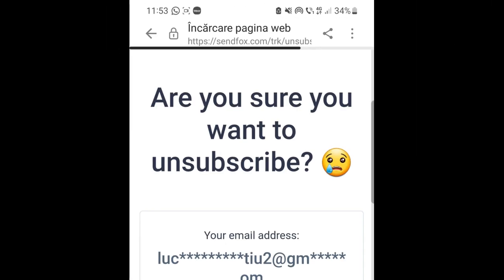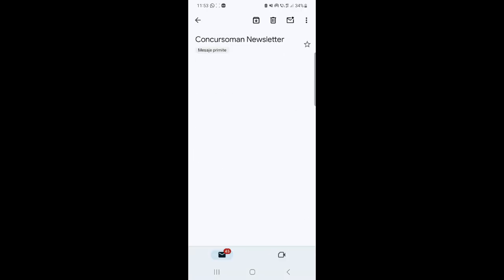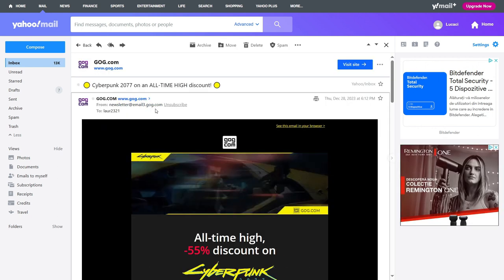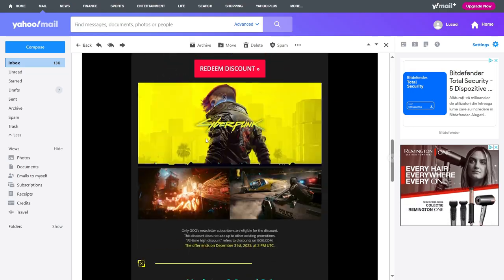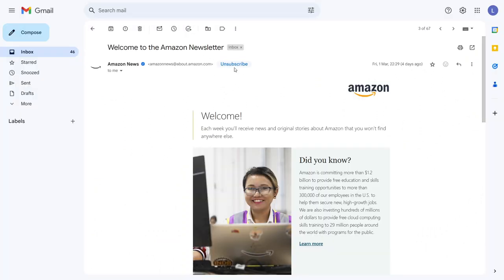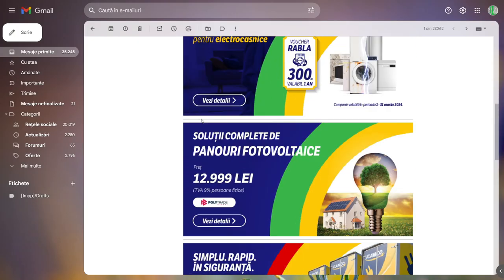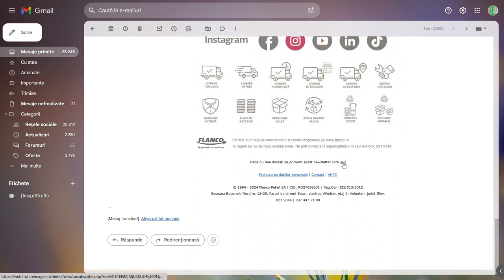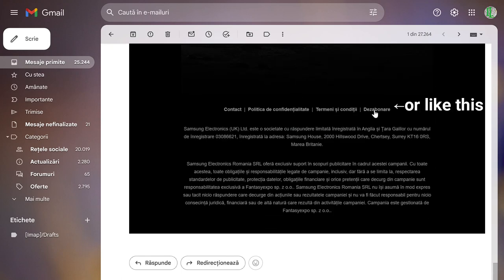How to unsubscribe e-mail newsletters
To unsubscribe from an online newsletter open the e-mail and on the top of the e-mail, you will have an unsubscribe button. It is located here. If, for some reason you don’t have such button, then scroll to the bottom of the e-mail and you will find and unsubcribe link. Keep in mind that format of the link varies and that it can also appear in the local language of the newspaper. For example I am romanian and in the Romanian newsletters it doesn’t say unsubscribe, but dezabonează or dezabonează-te.